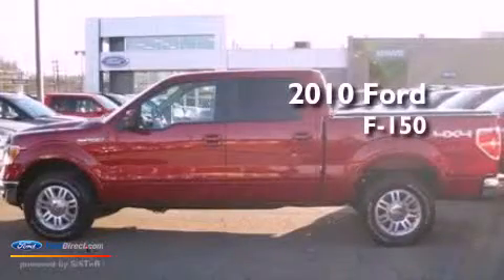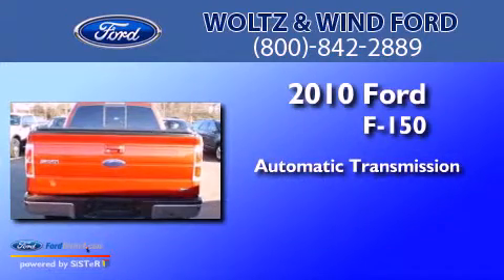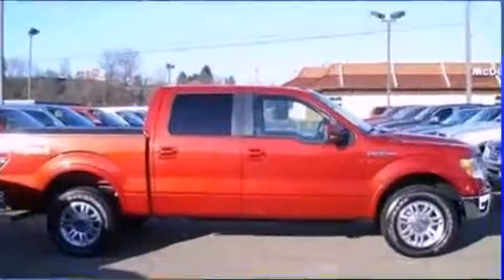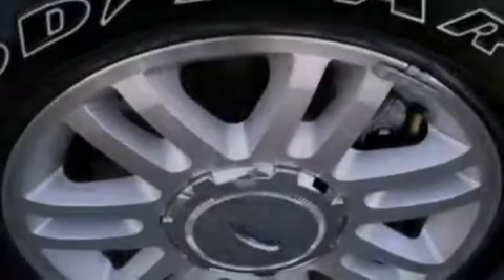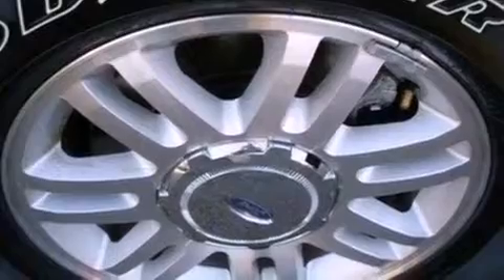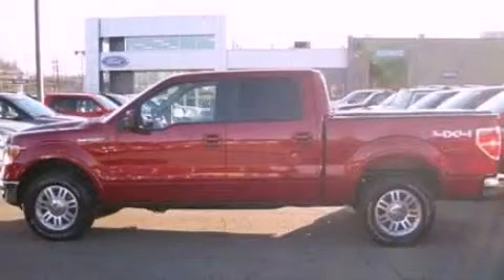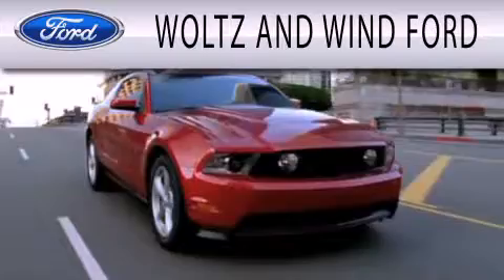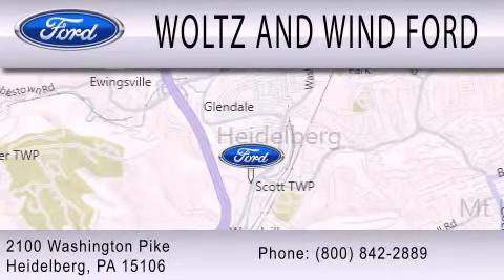2010 Ford F-150 Heidelberg PA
Year : 2010
 Make : Ford
 Model : F-150
 Engine : 5.4L V8 24V MPFI SOHC FLEXIBLE FUEL
 Trans . : 6-SPEED AUTOMATIC
 Exterior : RED CANDY METALLIC
 Miles : 13,849
 Interior : TAN
 Stock : Z2554